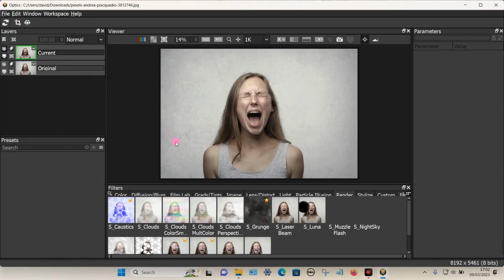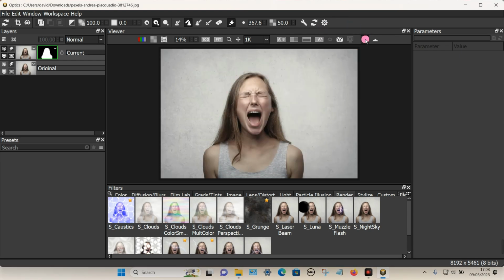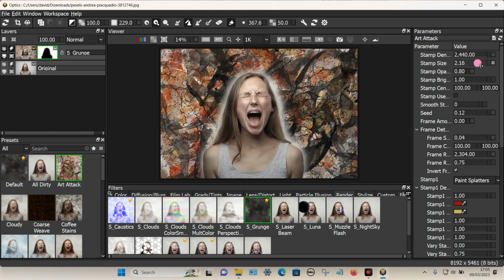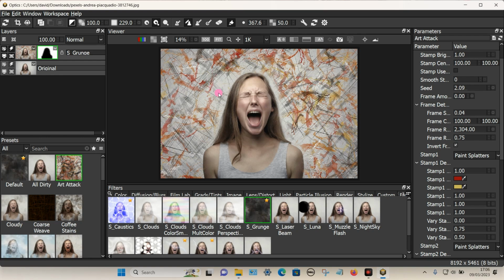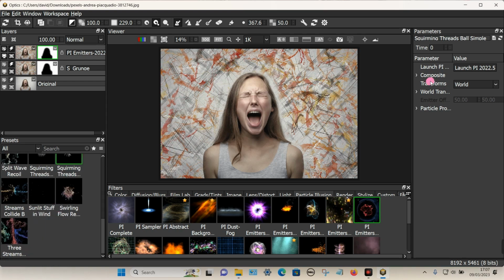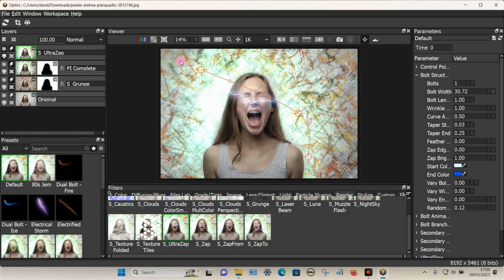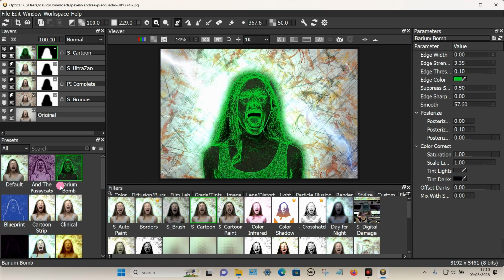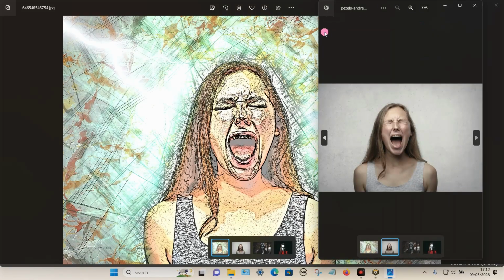How to Create a Unique Background around an Object Using Optics 2022 from Boris FX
In this demonstration I'm using the stand-alone version of Optics 2022.5 from Boris FX on a Windows PC. If for example you have an image with a person or object, but you want to change the background, this is easily done with many of the available filters in the program. You can add as many layers as you want and add a mask to each individual layer so the effect only applies to a certain area.